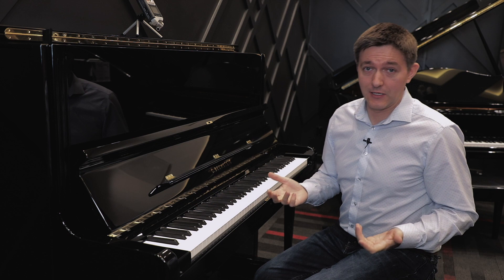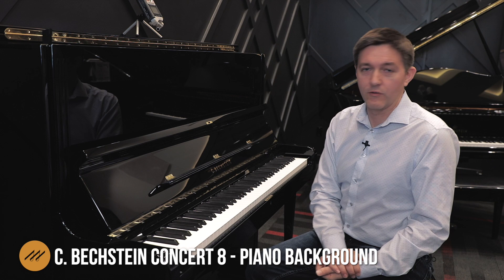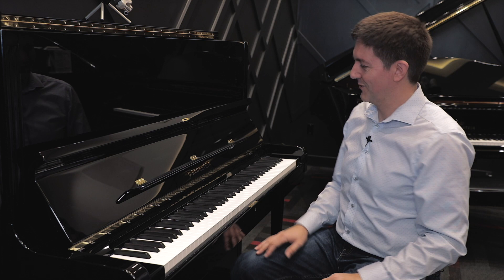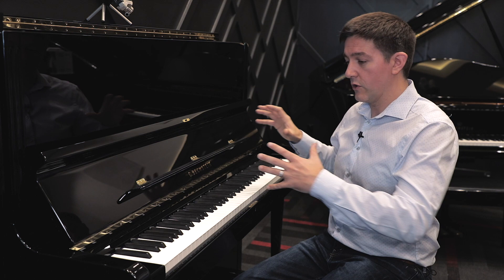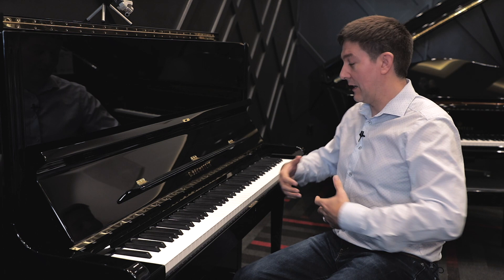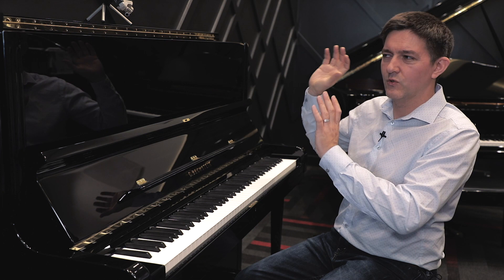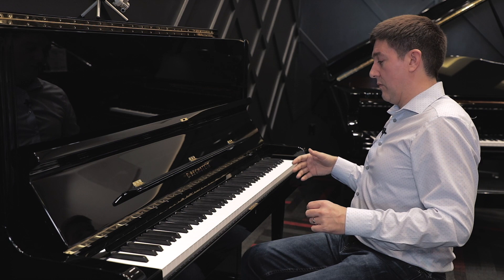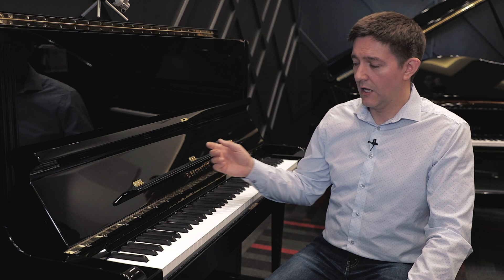🎹C Bechstein Concert 8 Upright Piano Review and Demo - C. Bechstein Concert Series🎹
Introduction:

In this piano review video, Stu Harrison of Merriam Pianos guides takes an in-depth look at C. Bechstein’s ultimate upright piano, the legendary Concert 8 Upright Piano. The piano is widely regarded as the finest upright piano money can buy, and for good reason. Virtually every best-practice in piano building (grand or upright) is found on the instrument, from full agraffes, vertically-laminated bridges, tapered Val Di’ Fiemme red spruce soundboard, fanatically balanced and regulated action, and bass response similar to that of a 6’ grand.

Bechstein likes to crow about this model, but it’s hard to blame them after having played the instrument for several hours...it really is a mind-blowing piano that removes virtually all of the musical advantages that a similarly priced grand might have held otherwise.

The Sound:

The tone of the C. Bechstein Concert 8 is complex, sustaining, and clear. Each note produces a vast array of well-balanced harmonics, and the soundboard is responsive enough to maintain the clarity of every tone even when pushed with thick chords at high volumes. The treble is strong with a beautiful singing attack with very low hammer noise, and the mid-range is lush with plenty of tonal palette to play with. The bass is warm without being overly resonant, and the transition to the bass from the tenor is barely detectable, like a fantastic 6’ grand.

The bell-tones on the attack overall produce a shimmer that gives a visceral effect on a player, and the delicate details at low volumes makes it a sheer delight to explore on...these are aural artifacts and ‘easter eggs’ that most upright pianos simply can’t produce.

At the heart of this magical tone of course is the Italian Red Spruce soundboard, from the famed Val Di’ Fiemme. THe very same source of spruce that Stradivarius used for his violins.

Action:

Just like the other Concert-series Grand Pianos from Bechstein, the Concert 8 is equipped with Bechstein’s Gold Action, which is their top design combined with hundreds of hours of refinement. They feature matured hardwood materials, dark walnut hammer crowns, double-felting, super-premium felt, and of course voiced and regulated to the max.  As a result, C. Bechstein Concert Actions (Gold Action) are near perfect out of the box. Perfectly balanced, beautifully fluid, and capable of the most subtle nuance without being lightly weighted or timid when pushed.

Other Features:

The Concert 8 has agraffes bottom to top, a “double duplex” stringing technique, and a fully integrated frame and plate structure for maximum sympathetic resonance. The entire frame of the instrument is designed to amplify the tone, much in the way a grand is, while deadening the less ‘attractive’ resonating components within the instrument.

Conclusions:

As much as one must marvel at the high price tag for this instrument, at over $70,000, you must also pose the question: even in a grand piano, could you purchase an instrument with finer tone for less money? The answer of course is no. I’ve played the occasional Shigeru Kawai that may come very close, but by and large most customers would, on average, need to spend 100k+ to achieve this level of finish and detail in a piano.

The Concert 8 is as deserving of the claim “Finest Upright In The World” in 2019 as it was 50 or 100 years ago, and every bit worth a try if you can find one.